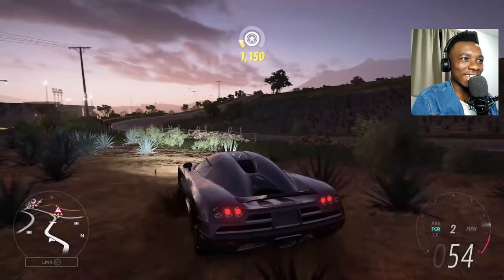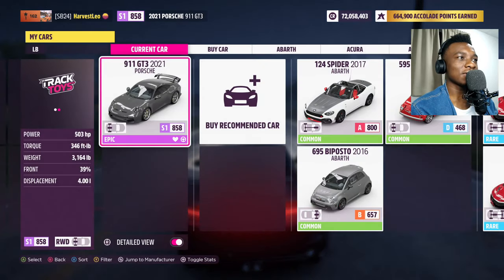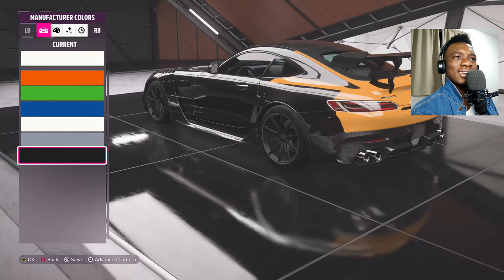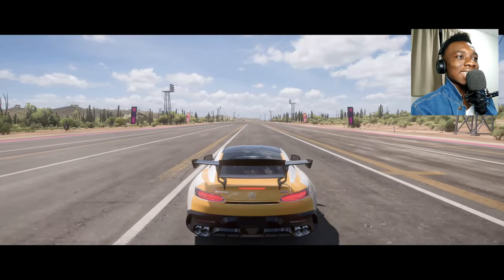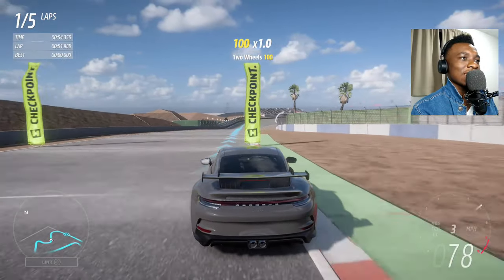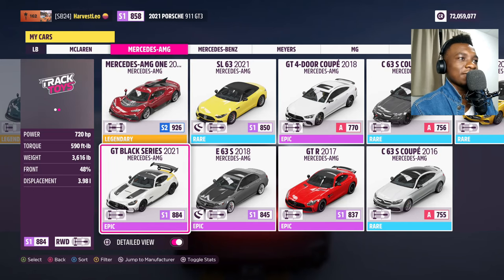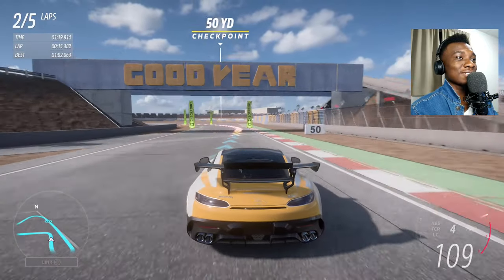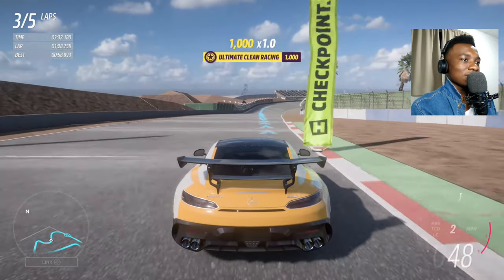Forza Horizon 5: Here is Why Mercedes AMG Black Series is Better than 992 Porsche GT3